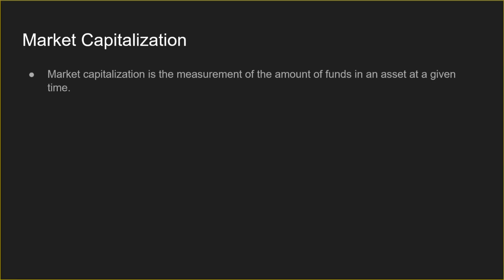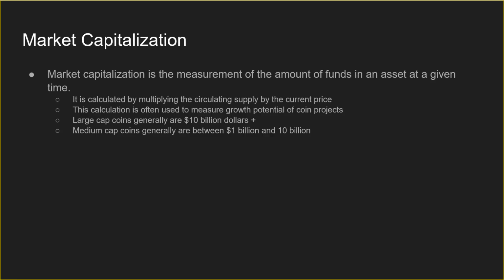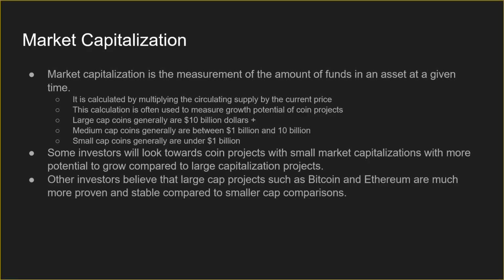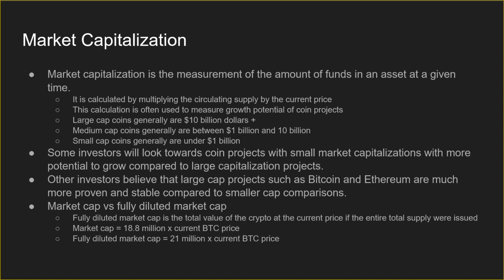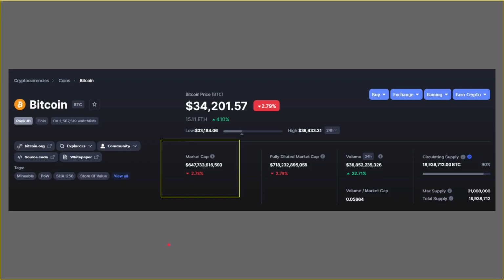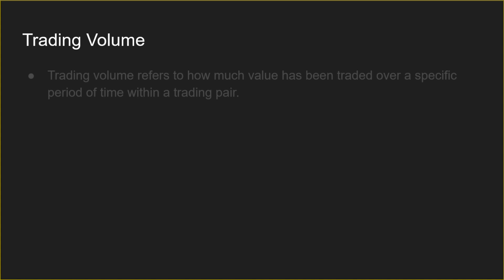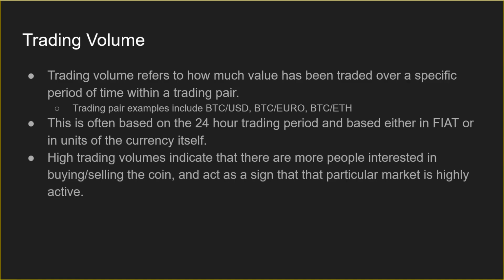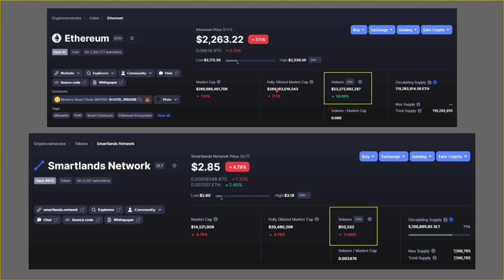Lecture 57 Market Capitalization and Trading Volume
This lesson will serve as a guide to analyzing a project based on market capitalization and trading volume.